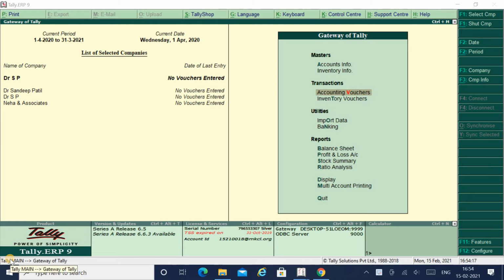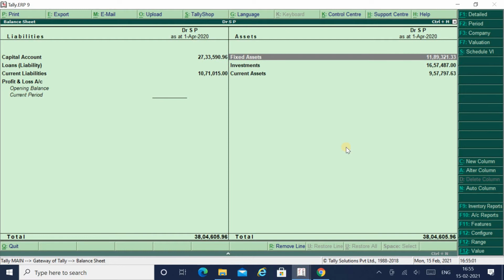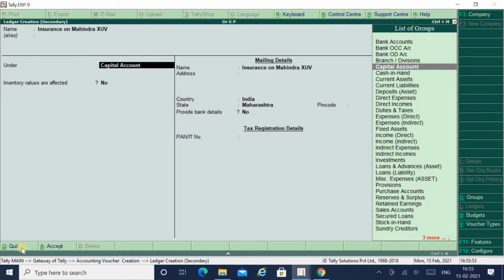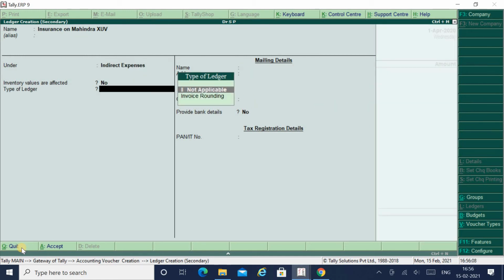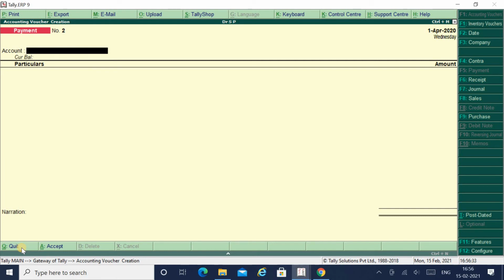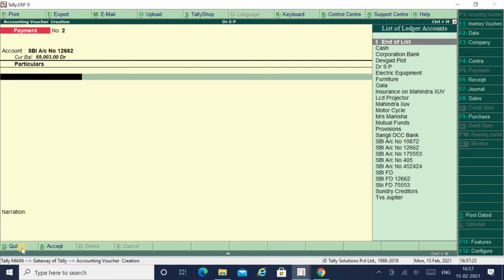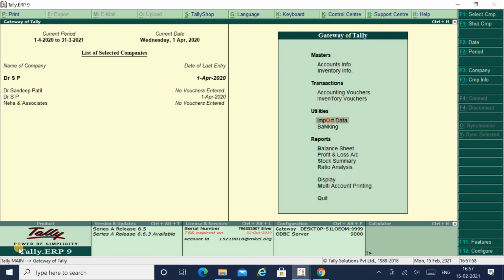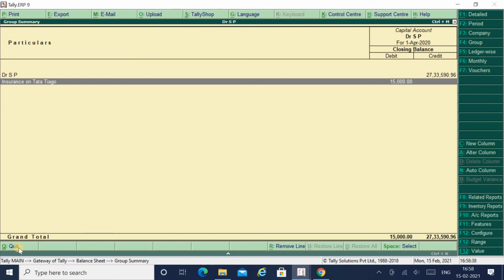How to make Accounting Entry for Car Insurance of Proprietor in Tally ERP 9 |Understand Insurance??